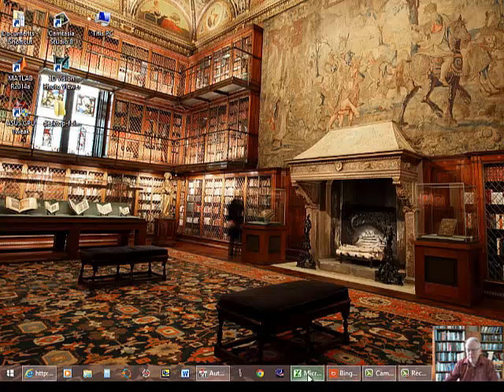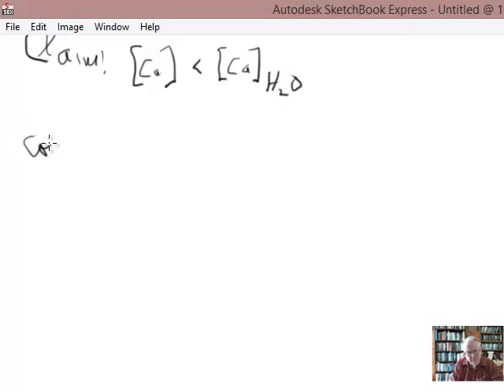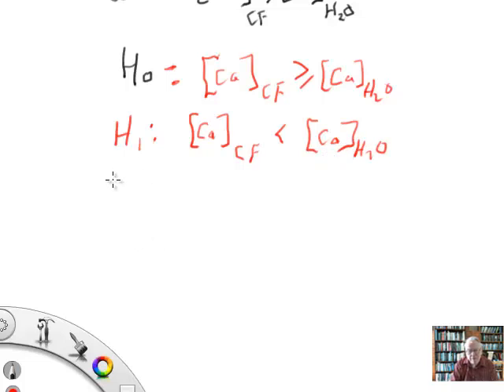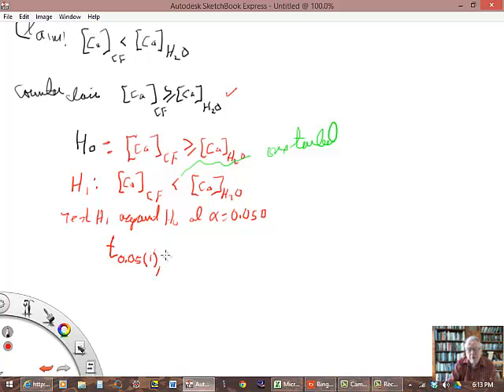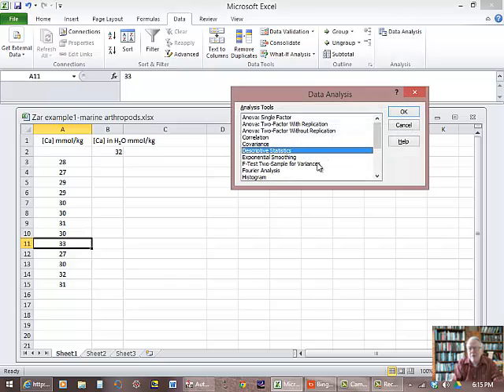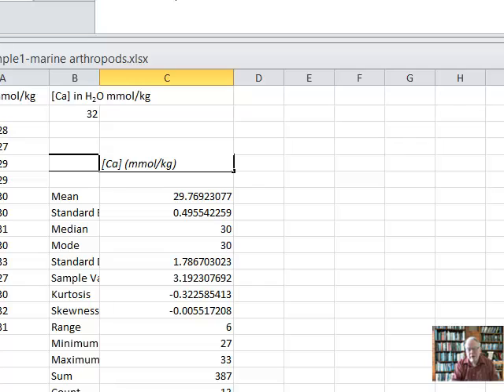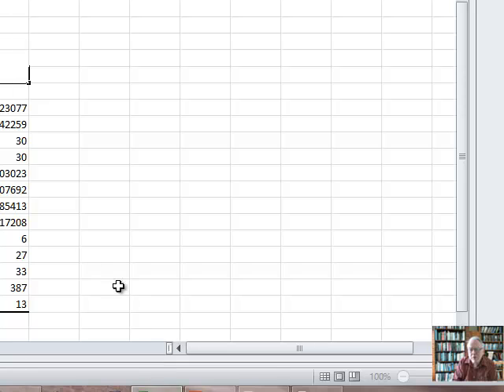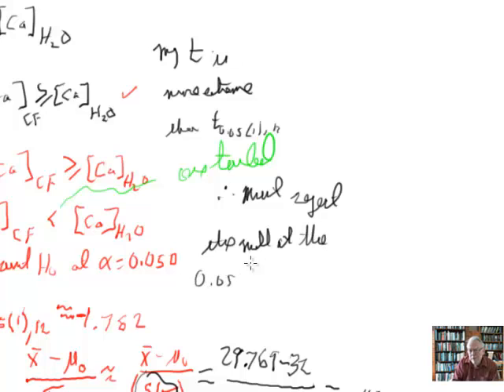Zar 7 2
Example of hypothesis testing of mean of a population using Student's distribution. From Jerrold Zar, Biostatistical Analysis, 5th edition, Prentice Hall.  Upper Saddle River NJ:2010.